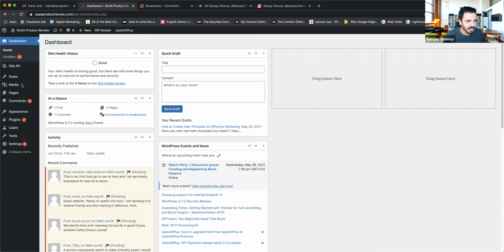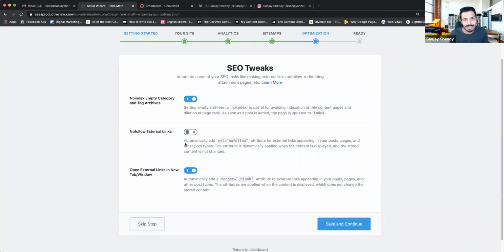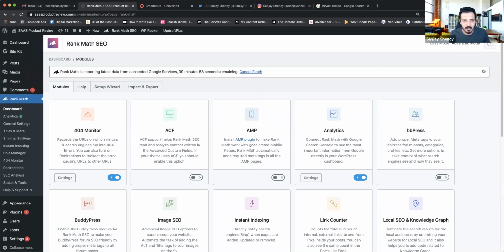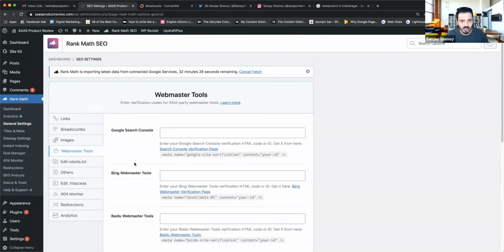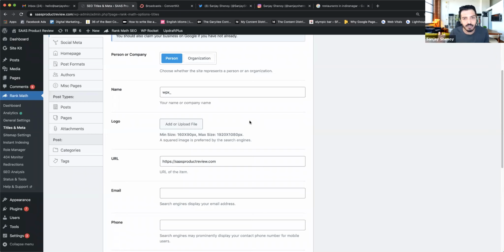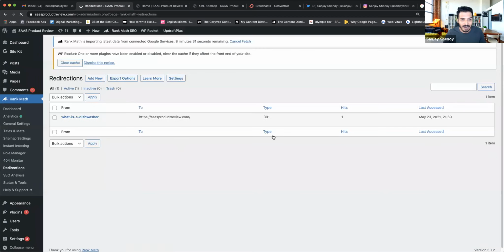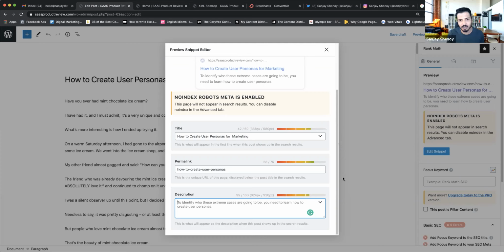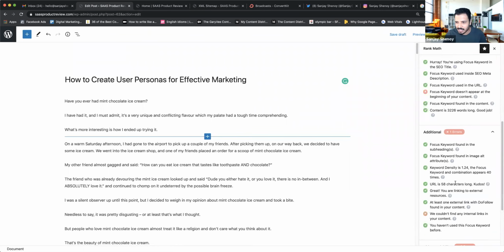Rank Math Pro - SEO Plugin Tutorial - [Complete Set up & Step by Step Guide]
If I had an option to install only ONE WordPress plugin, I would, without missing a beat, choose Rank Math Pro SEO Plugin.

​I believe that RankMath is one of the most effective and versatile WordPress plugins ever built. More than a million active installations are a testimony to that fact.

In fact, I believe that categorising RankMath as just an SEO plugin is inaccurate and incomplete. It does so much more and importantly, it helps you replace a bunch of other (unnecessary) plugins.

​Slowly RankMath Pro has become a plugin that every SEO professional swears by.

- How to set up Rank Math Pro SEO plugin properly
- All the different options that are available
- What each feature does and the benefits of each feature
- How to optimise your blog posts using Rank Math Pro

SEO later, alligator!